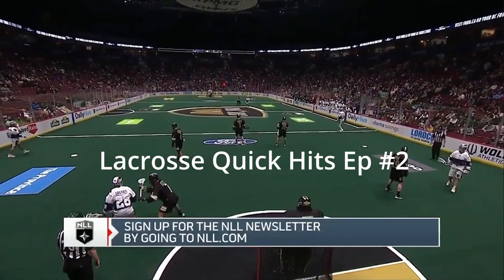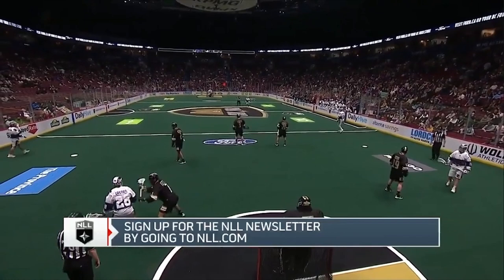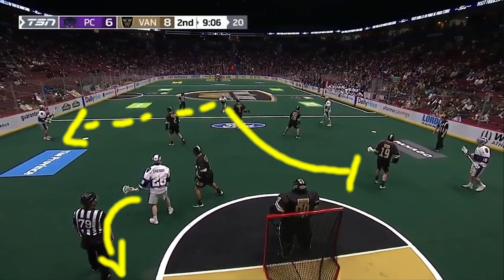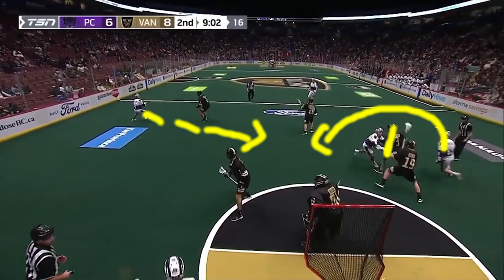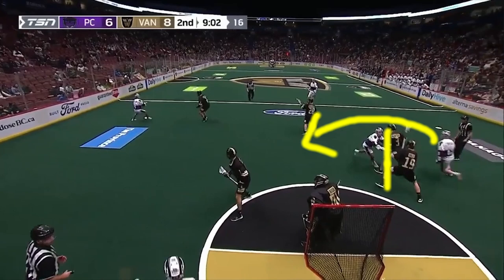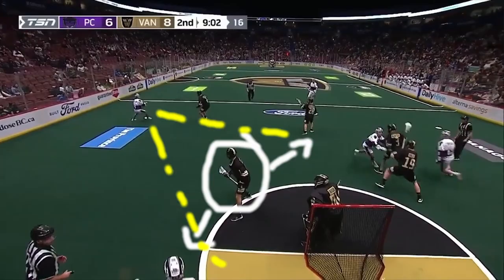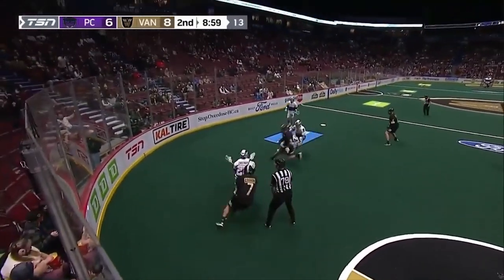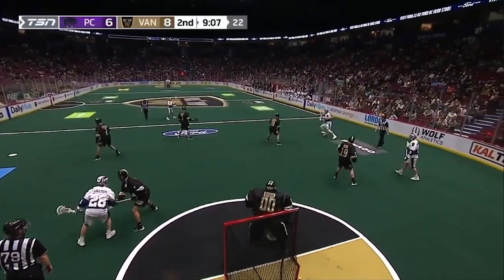Box Lacrosse Offense | Great Offensive Play | Box Lacrosse Breakdown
This week we take a look at a super simple but effective play that Panther City ran against Vancouver.

I'll be posting more videos of box lacrosse offensive sets and other plays like this to help people learn more about box lacrosse and ultimately grow the game.